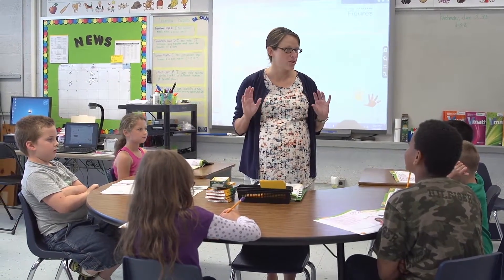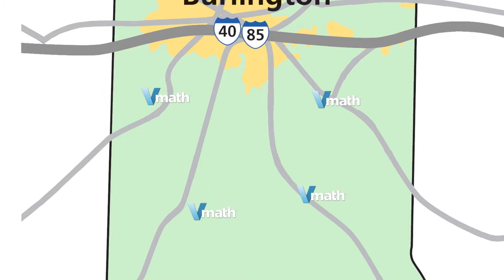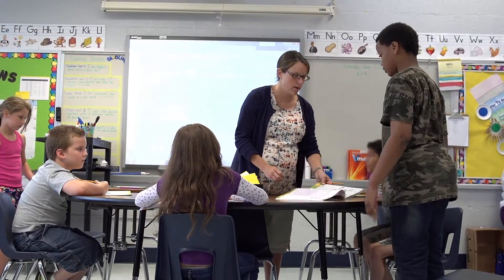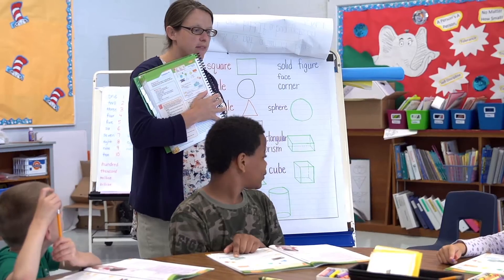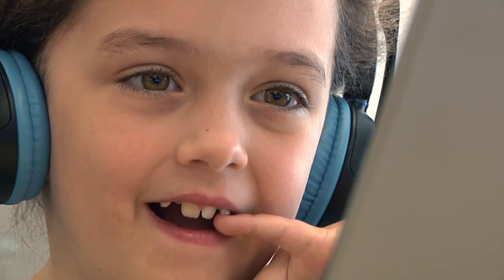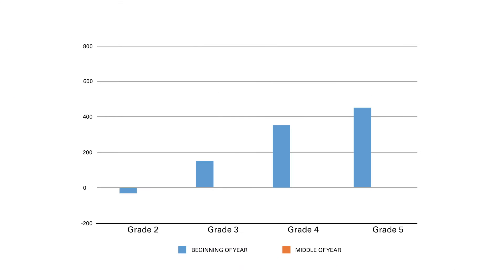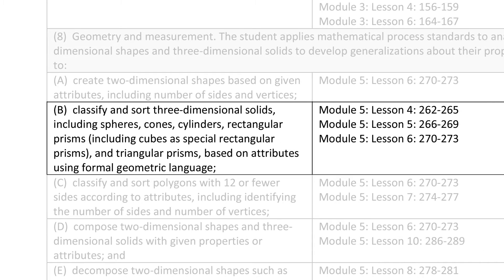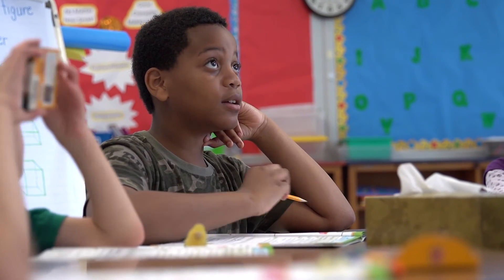Successful Pilot Leads to District-wide Implementation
An administrator and teacher in Alamance-Burlington Schools (NC), discuss the benefits of Vmath.  After piloting the program with 4 schools in the district, they saw an average quantile gain of 318Q (1.5 to 2.5 time typical growth), which resulted in the district adopting the program in all 20 schools.